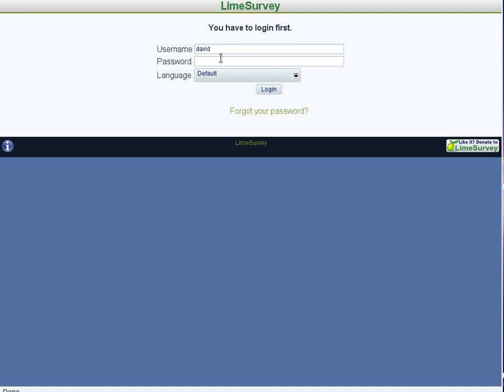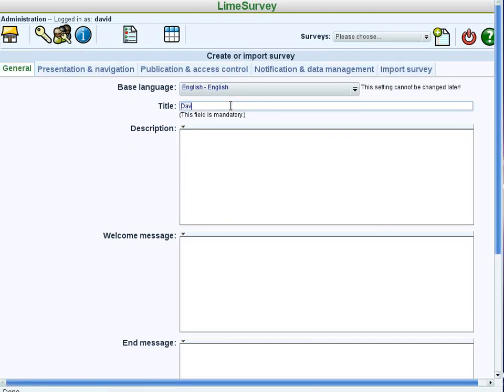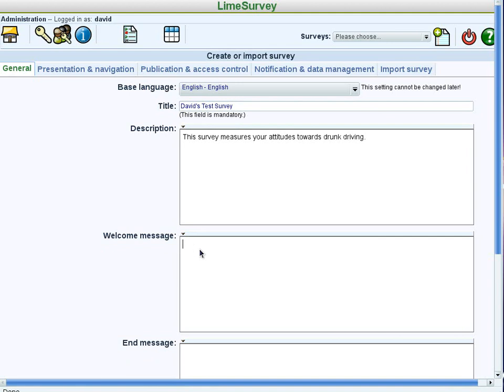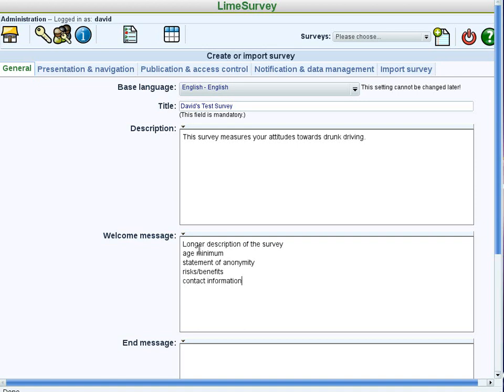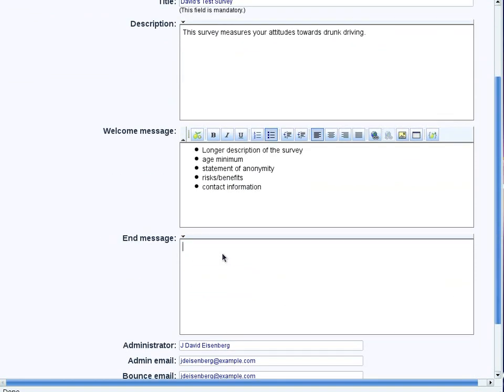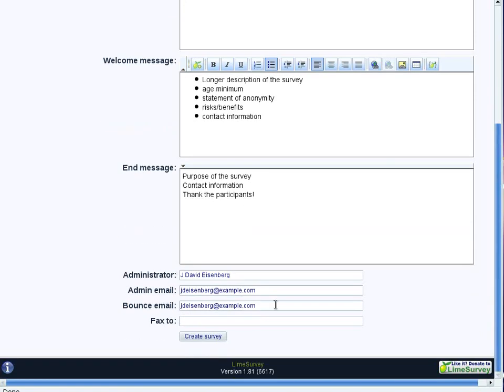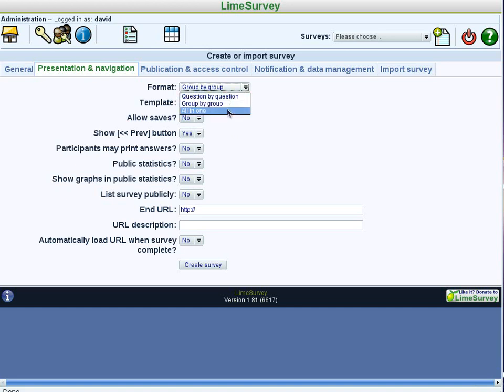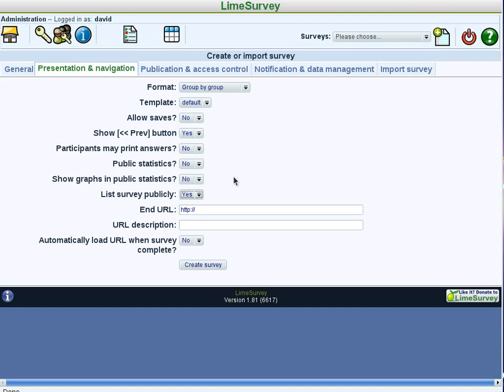Using LimeSurvey: Starting the Survey (Part 2)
Creating a survey: entering a description, welcome, and end page; setting presentation and navigation options.